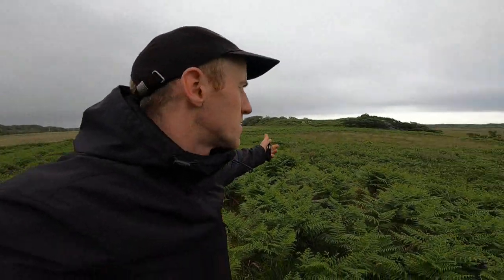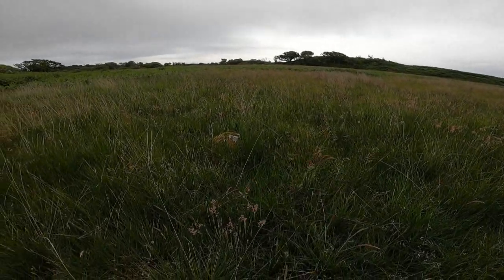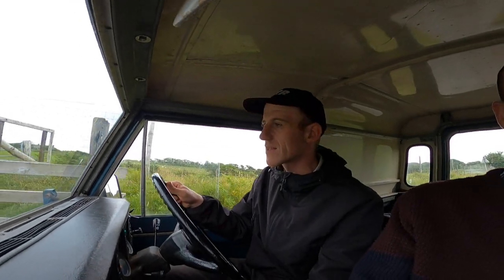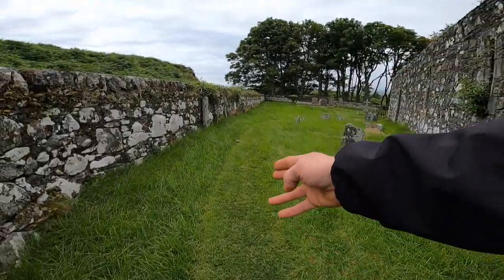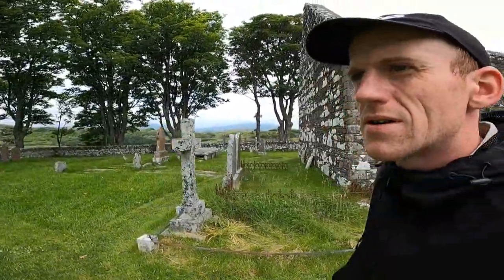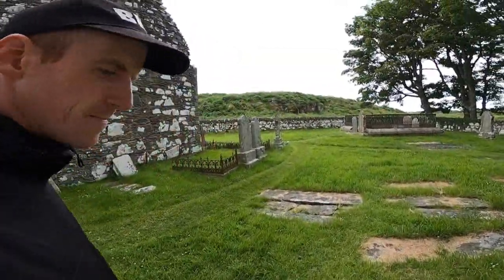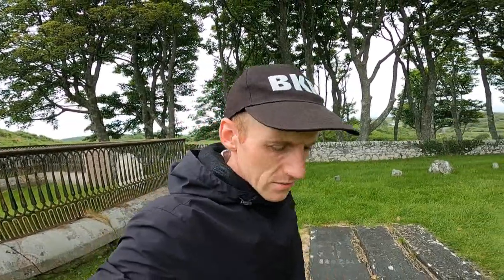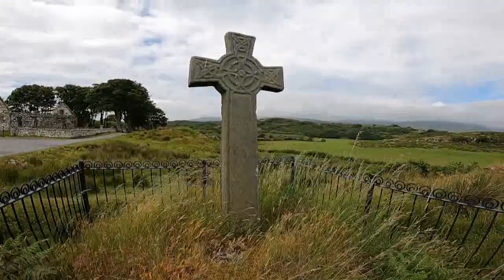Kildalton High Cross Stone - Islay, Scotland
In this adventure we go on the search for an ancient stone circle near our holiday cottage, then we visit the Kildalton High Cross Stone which has been standing at this location for 1300 years.